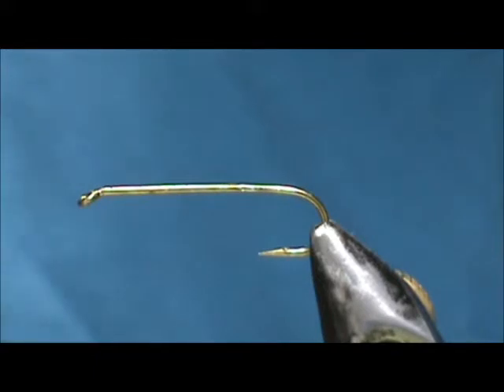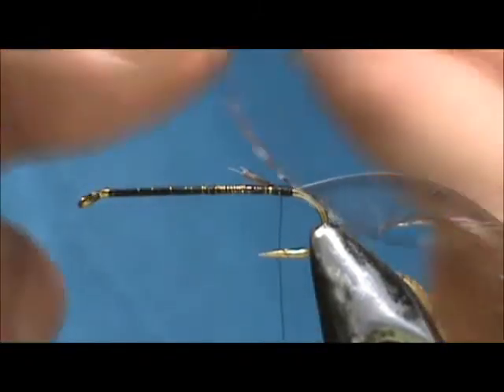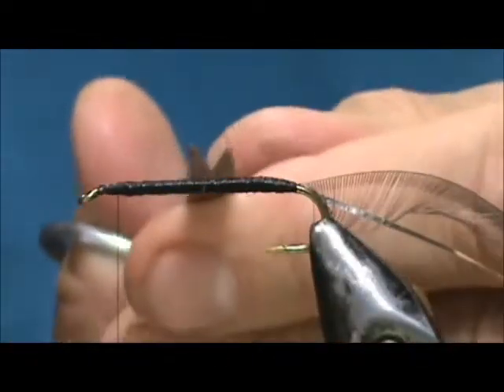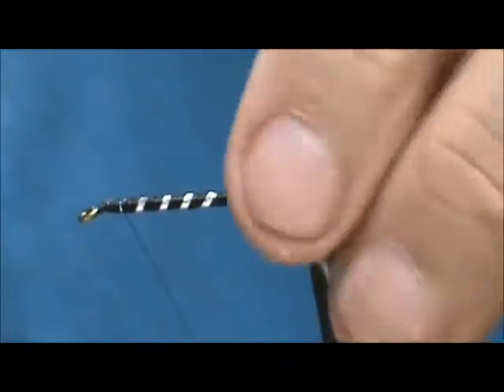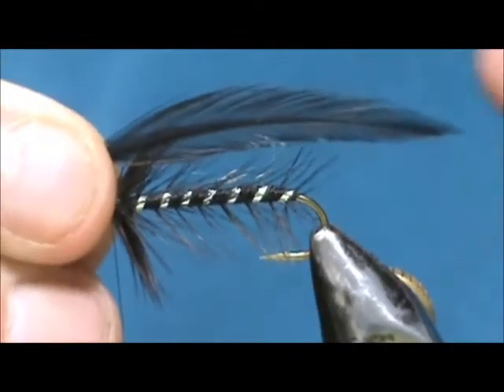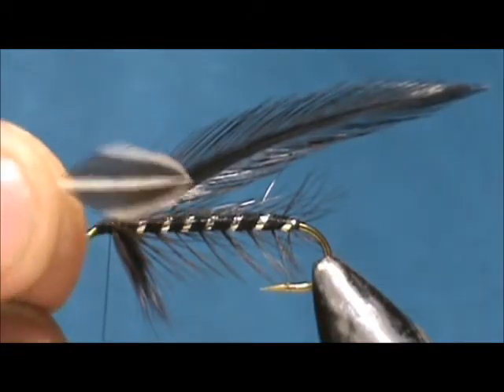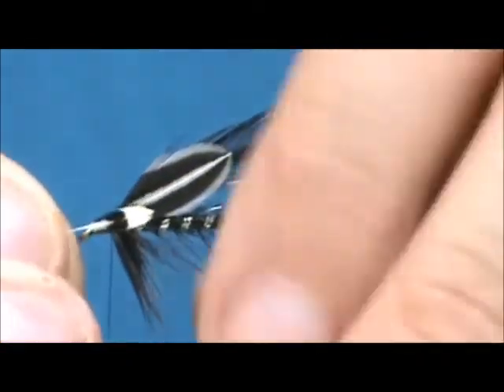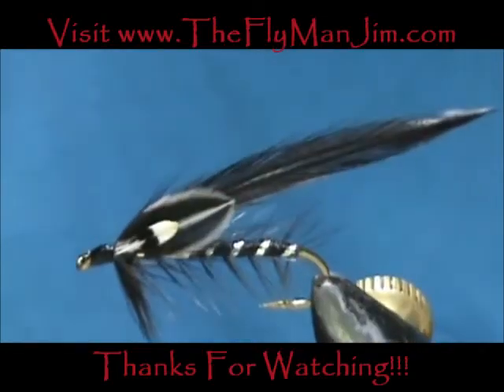Fly Tying a Coal Miner's Minnow with Jim Misiura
Dark minnow patterns are more realistic in most trout streams. The Coal Miner's Minnow is a tribute to a long lost industry of North Eastern Pennsylvania.